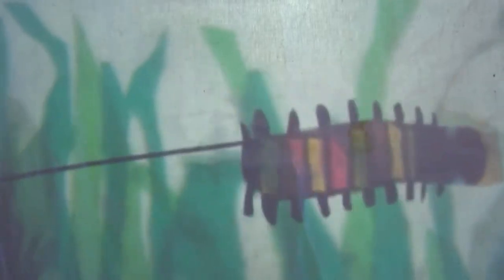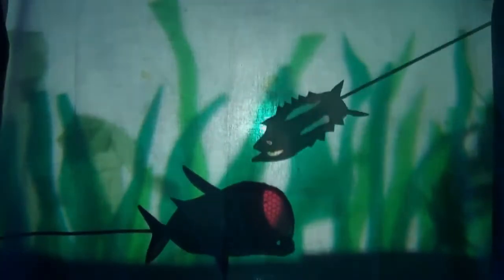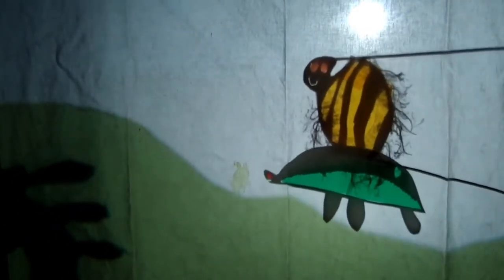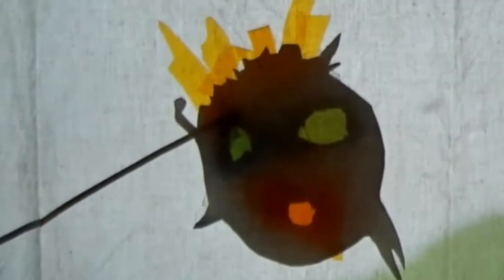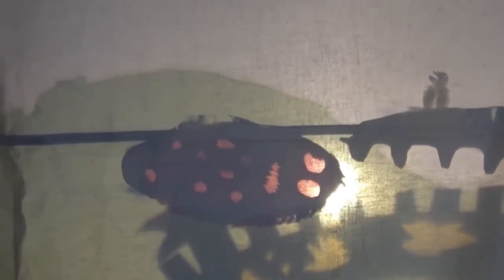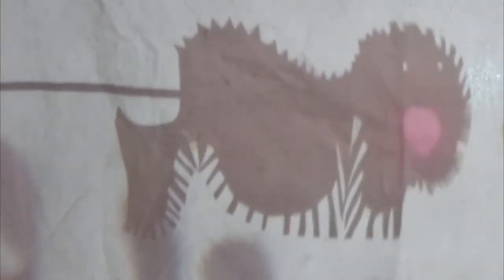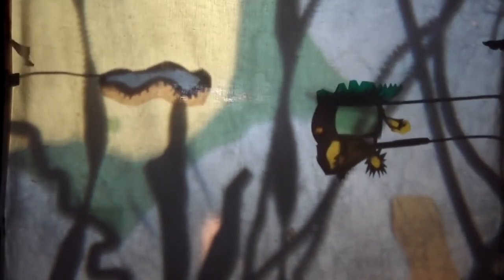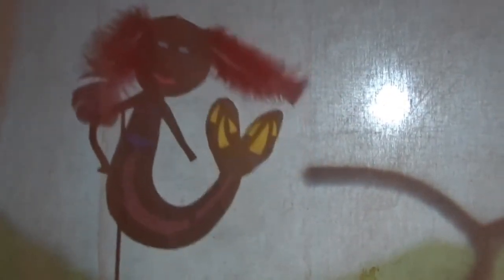The Sands of Time: How Hilda the Honeycomb Worm saved the seas.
Following an approach by Maryport Schools Cluster through Primary Business Partnership, we were successful in our bid to Heritage Lottery Fund to develop an environmental arts project working with children in seven schools: Netherton Infant School, Maryport C of E school, Grasslot School, Ewanrigg Junior School, Flimby Primary School, Ellenborough Academy and Dearham School.
The project began with introducing children, from Reception to Year 5, to the world of the Honeycomb Worm. They met Hilda the Honeycomb Worm who brought along some of her friends to the classroom, supported by Lucy and Holly from Cumbria Wildlife Trust and Living Seas Northwest.
Following this visit, the schools created a shared story with Ali and Vicki, all about Hilda, with each school developing their own chapter. The story was created through drawing and conversation and took on board all the ideas from the children.
The next phase of the project saw the children creating shadow puppets of the characters and scenery in their chapters. We looked at how shadows work, and how we can create interesting shapes by cutting windows in card and adding coloured cellophane. We also explored how different things can create interesting shadows, such as pipe cleaners, wool and other textured fabrics.
Once our shadow puppets were created, we moved on to telling each chapter through a shadow play. These were filmed and edited together to create a film of the full story. The children also got to work with musician Mark Newport to create digital sound to accompany the film.
This is that film.
We would like to thank National Lottery players, without whom this project would not have been possible, and The Francis C Scott Charitable Trust for their contribution to the project.